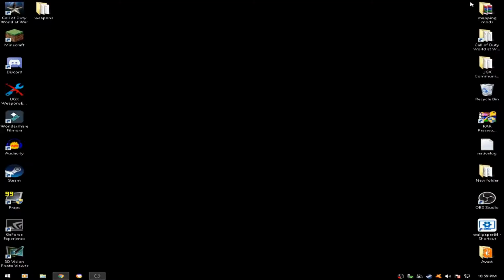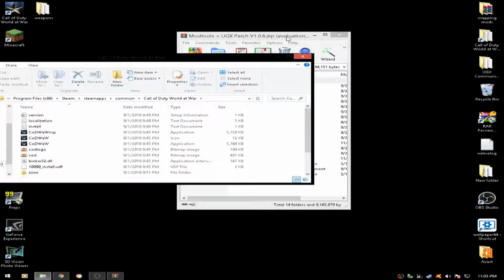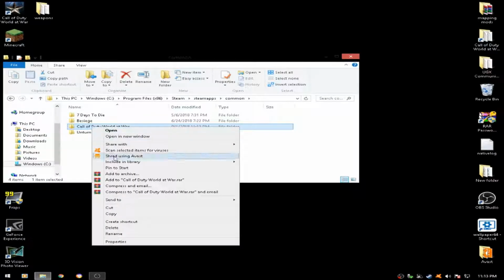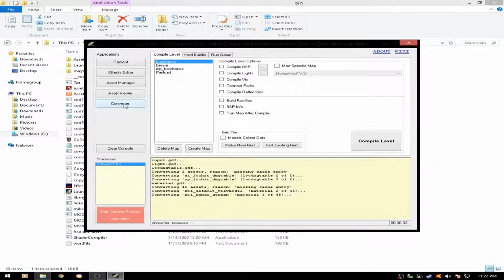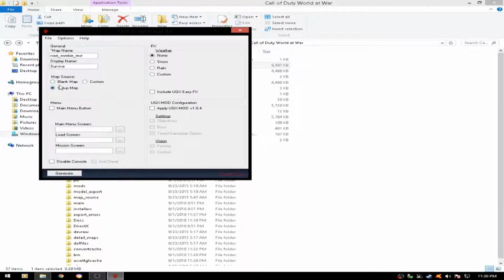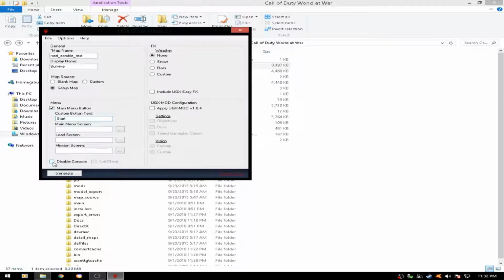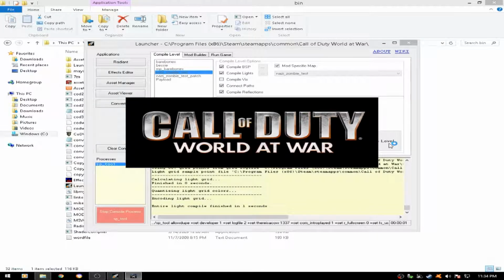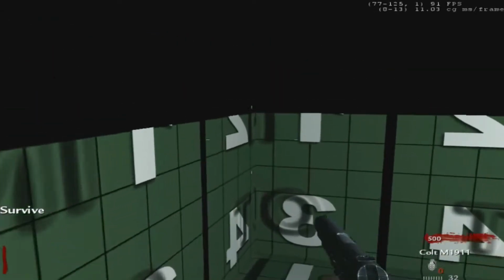Custom Zombie Mapping | Mod Tools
This tutorial will show you how to install the Mod Tools necessary for you to begin designing your zombies map.

UGX Script Placer 2.0